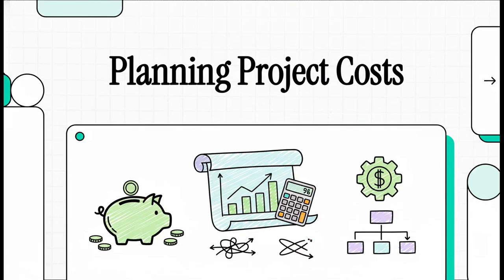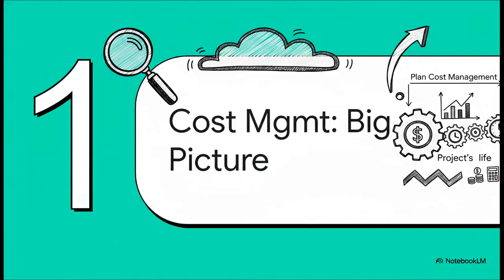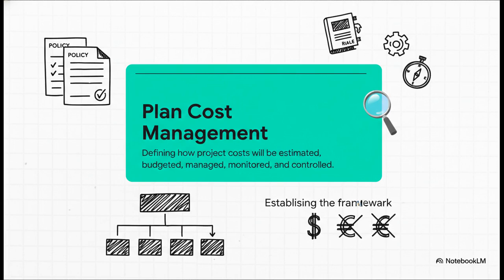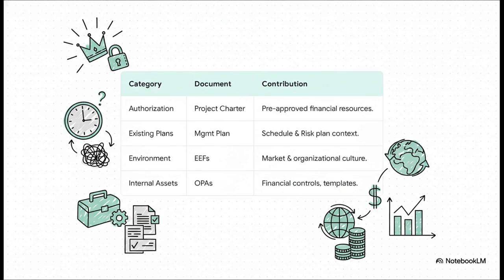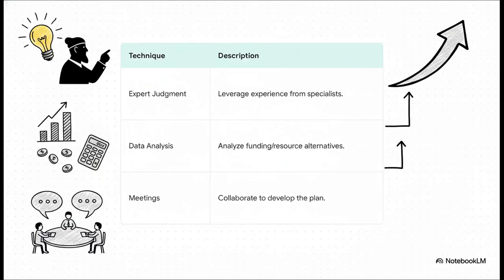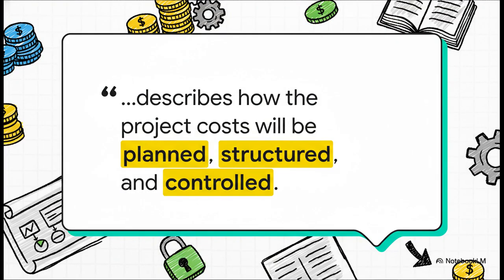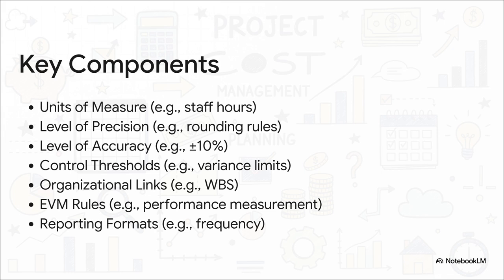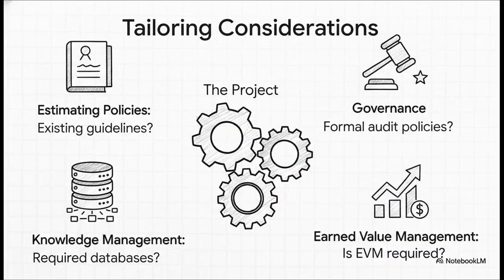Project Management - Plan Cost Management